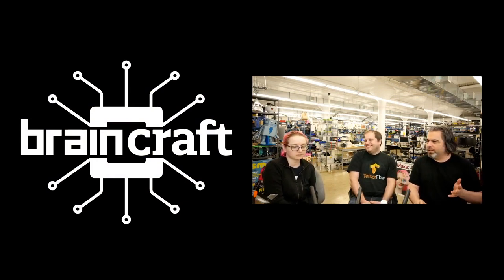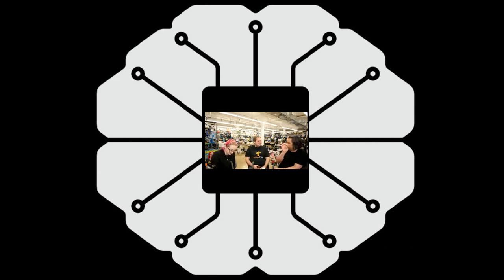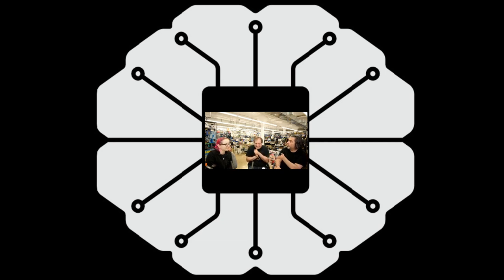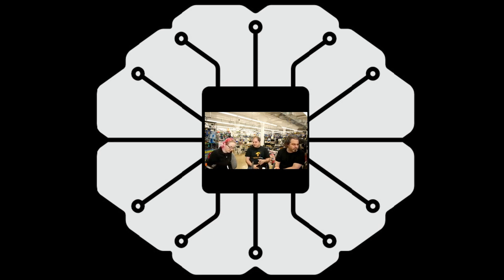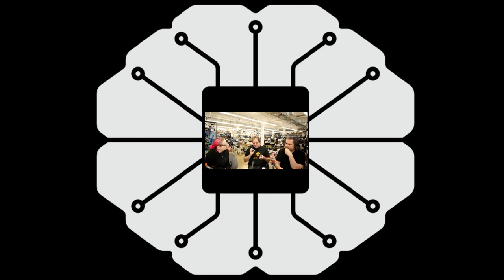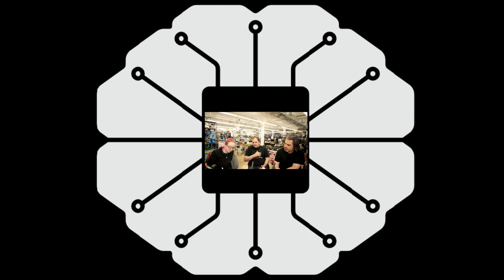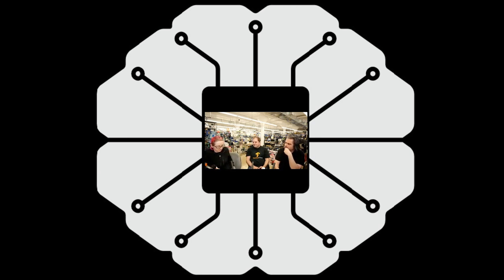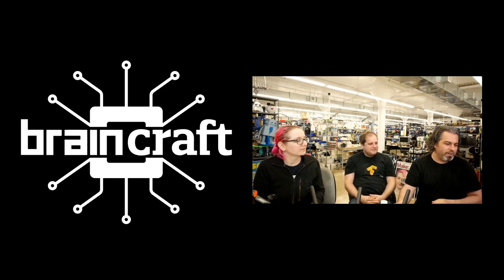Designing the Machine Learning board on the EDGE... BRAINCRAFT!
The idea behind the upcoming BRAINCRAFT board (stand-alone, and Pi "hat") is that you'd be able to "craft brains" for Machine Learning on the EDGE, with Microcontrollers. On ASK AN ENGINEER, our founder & engineer chatted with Pete Warden, the technical lead of the mobile, embedded TensorFlow Group on Google’s Brain team about what would be ideal for a board like this. What did we come up with? Here is a start!

Inputs:
Loads of sensors!
Can be connected via stemmaQT.
Image sensors, like a camera, Panasonic Grid-EYE. Heat-Sensitive camera, person detector.
Microphone, voice detection for powering off.
Accelerometer, gestures, vibration sensing, predictive maintenance.

Outputs:
Screen for debugging
Speaker for audio feedback as to what is going on.
Relay control to turn things on/off, etc. and/or actuator.

Connectivity:
NB / Narrowband IoT. Wireless flexibility.
Works with adafruit.io, of course!

Power:
Battery powered / low-power.
Solar add-ons, energy harvesting, OK with lots of power sources that are not reliable.

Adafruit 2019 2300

Are we missing anything? Post up in the comments on what you want in a low-cost machine learning board! brAIncraft!